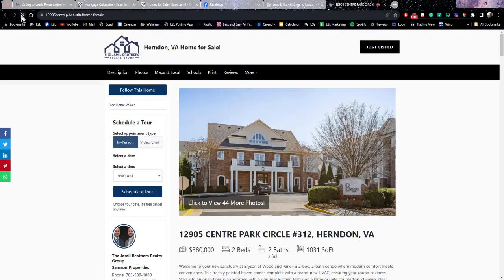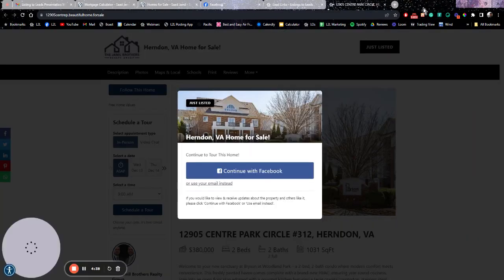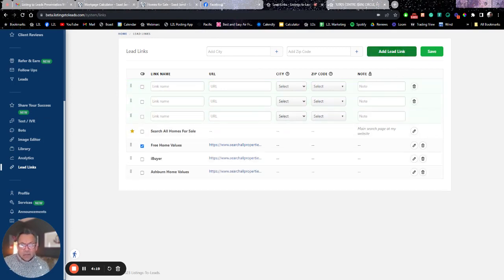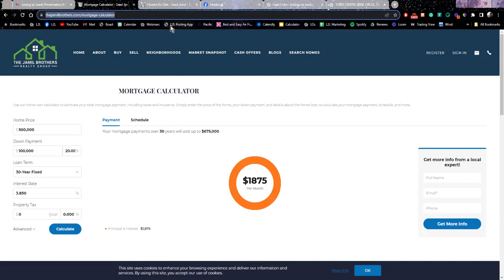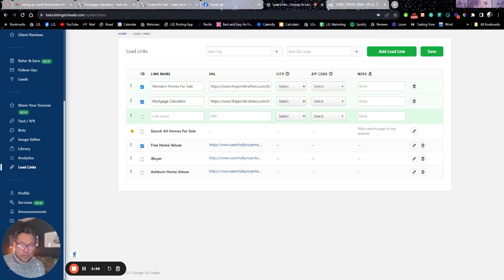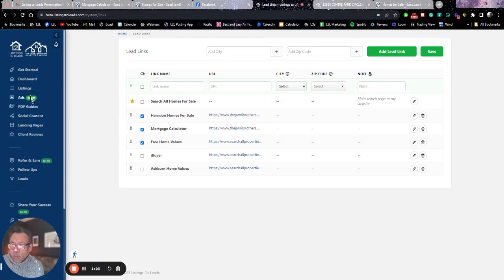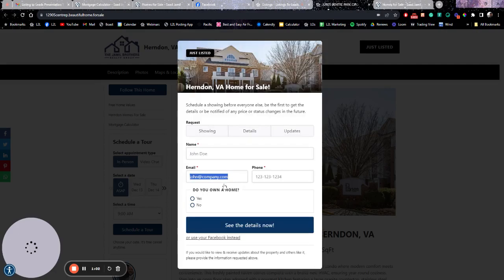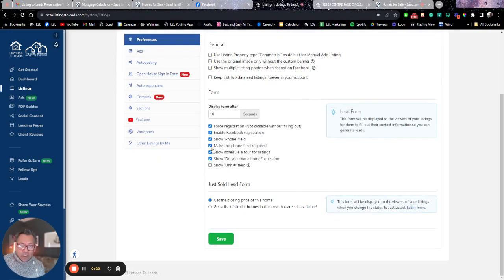Lead Links in 4 minutes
🏡💼 Elevate Your Real Estate Game with Lead Links! 🚀

Join Vincent Meza from Listings-to-Leads in this quick tutorial! Discover how to create a single property website with powerful lead links that drive engagement. Vincent demonstrates adding custom links for free home values, area-specific listings like Herndon homes for sale, and even a mortgage calculator.

Learn the tech-savvy way to refresh your listings and optimize your account settings for maximum impact. Vincent also shares a key tip on making phone numbers optional to boost lead capture. Whether you're a seasoned pro or new to real estate, these tips will transform your online strategy!

Watch now and take your real estate business to new heights! 🌟🏠